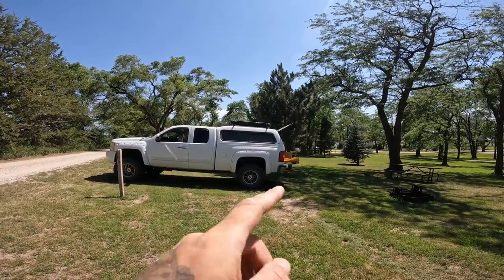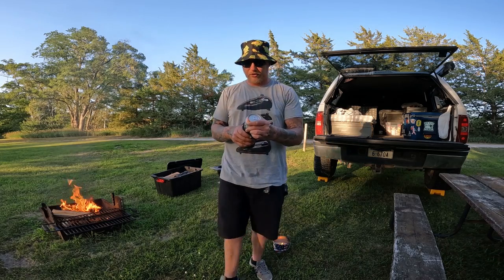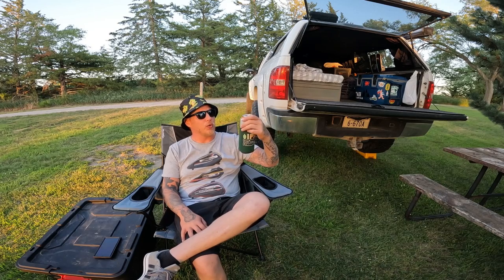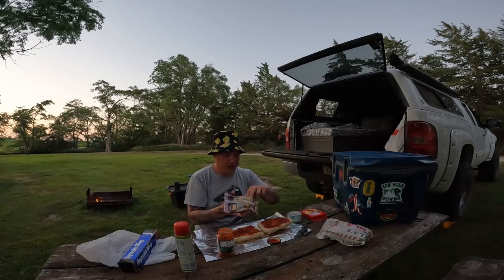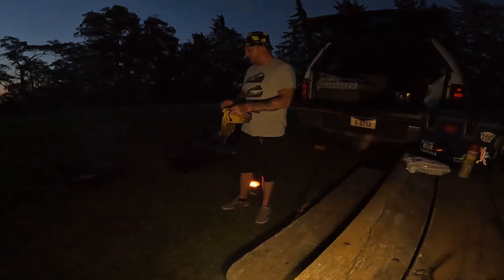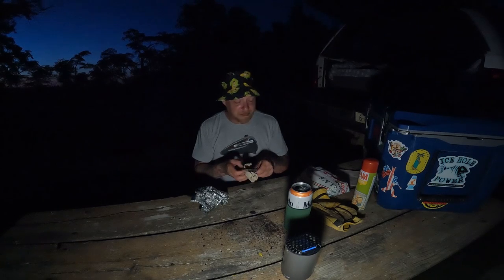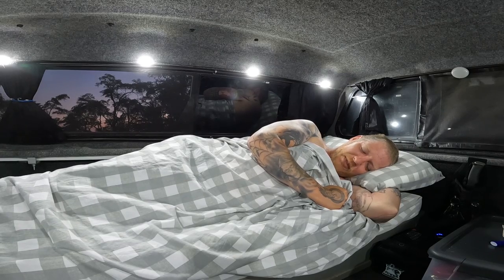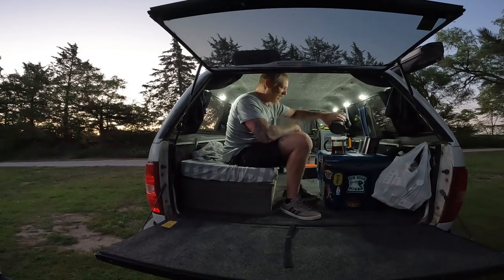Solo Truck Camping - Extra Crispy Pineapple Pizza Sandwich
My cooking skills are on point as usual

Want to send me something? Send it here:

Quady
Ashland Ne
68003